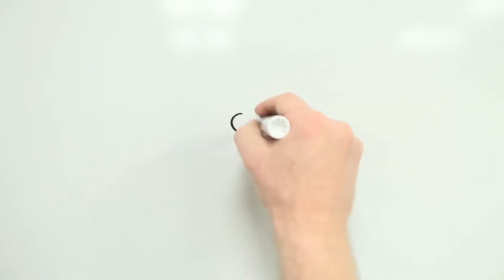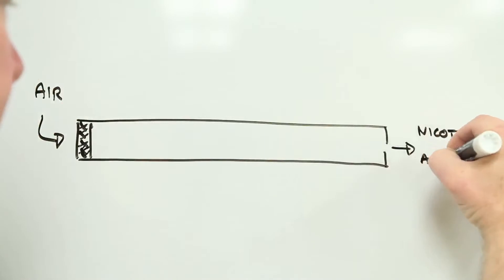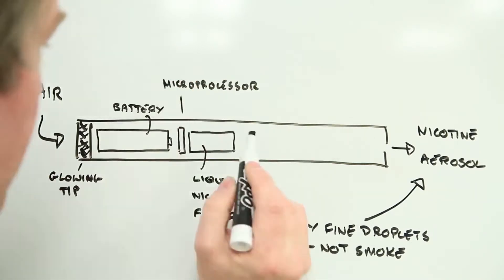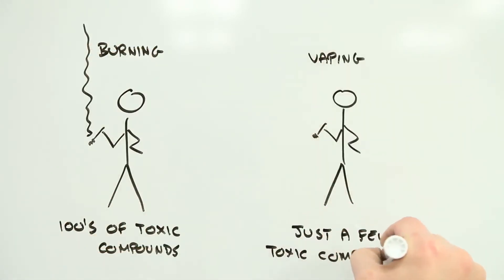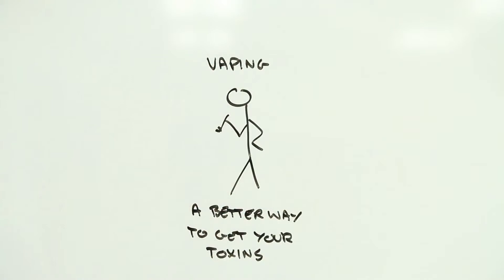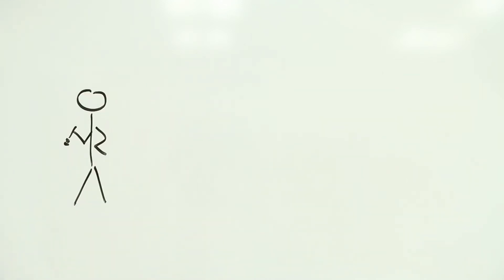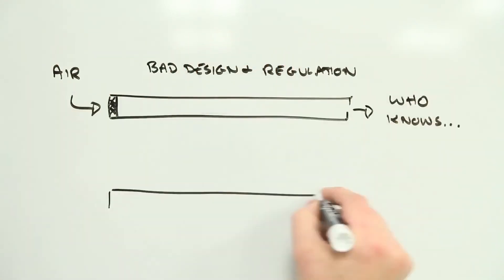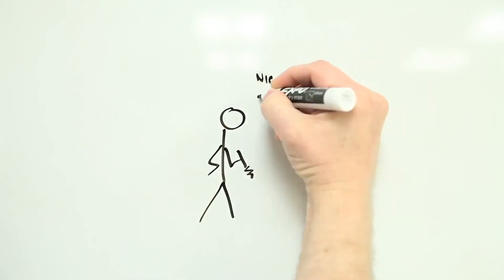E Cigarette Uk What We Have In Uk E Cigarettes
to the latest vaping opportunity to hit the planet this side of 2017
e cigarette battery
e cigarette uk
vaporizer e cig
e cigarette canada
gamucci
e cigarette forum
personal vaporizer
electronic cigarette liquid

disposable e cigarette
e cigarette flavors
what is an e cigarette
blu cigs
e cigarette vaporizer
vapor e cig
best e cig
e cig juice
nicotine in cigarettes
e cig vaporizer
apollo e cig
vape liquid
cheap cigarettes
e cigarette australia
e cigarettes
hookah pens
e cigarette brands
electronic cigarette review
e cigarette risks
electronic cigarette canada
vape batteries
electronic cigarette uk
e smoke
electronic cigarette brands
e cigarettes for sale
ecig liquid
volcano ecig
water vapor cigarettes
blu electronic cigarettes
nicotine vaporizer
eliquid
vapour cigarette
e cigarette liquid
newport cigarettes
electronic cigarettes for sale
vapor cigarette
v2 e cig
e cigarette news
electronic cigarettes
electronic hookah
best ecig
vapor cigarettes
blu electronic cigarette
e liquid
how do e cigarettes work
blu e cigarette
blu cig
blu e cig
e cigarettes canada
e liquid reviews
e cigarette shop
electronic cigar
e cigarette juice
are e cigarettes bad for you
cheap cigarettes online
ecig
v2 cigs
e cig tanks
electric cigarette rolling machine
vaporizer battery
volcano e cig
best e cigarette
best e cigs
what are e cigarettes
ecig forum
best e cigarette uk
e cigarette store
e cigar
ecig mods
e liquid nicotine
vapour cigarettes
vape e cig
vaporizer cigarette
ecigs
e cigarettes uk
vip e cigarette
e cigarette side effects
water vapor cigarette
fake cigarettes
e cig accessories
e cigarette dangers
electronic vaporizer
e cigarette review
ecig reviews
e cig forum
are electronic cigarettes safe
e cigarette safety
e cig mods
ego electronic cigarette
buy electronic cigarettes
best e cig juice
e liquid flavors
electronic vapor cigarette
free electronic cigarette
facts about cigarettes
are electronic cigarettes harmful
free cigarettes
cheap e liquid
vype e cigarette
electronic cigarette health risks
ecigarette
electronic cigarette reviews
e cigarette reviews
vaping liquid
e cigarettes health
e cigarette health risk
ego e cig
electronic cigarette
e cig brands
buy e cigarette
are e cigarettes safe
smokeless cigarettes
e cig reviews
dangers of e cigarettes
e cig liquid
best electronic cigarette
e-cigarette
e cig battery
ecig juice
e cigarette health
e cigarette health risks
best e cigarettes
free e cig
cigarette vaporizer
disposable e cig
cigarette facts
best electronic cigarettes
are e cigarettes harmful
vape kits
electronic cigarette store
cheap e cigs
vape battery
ecigarettes
where to buy electronic cigarettes